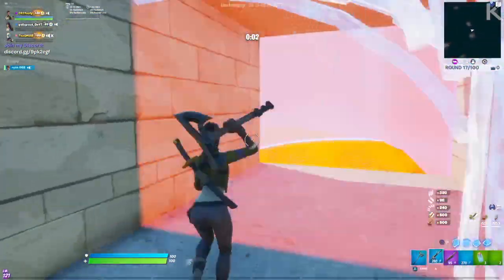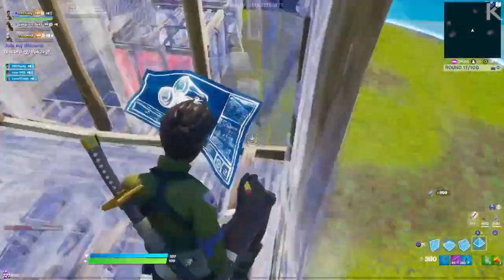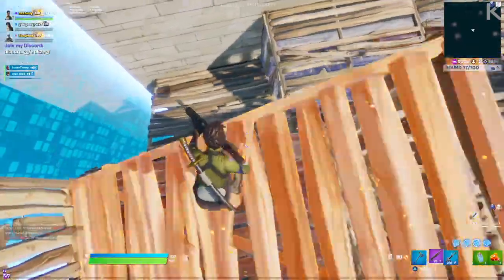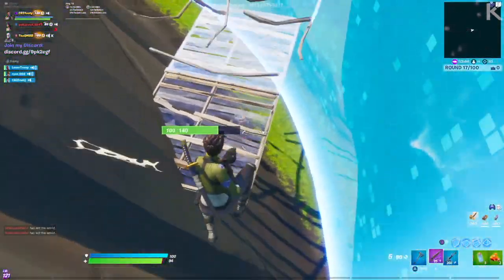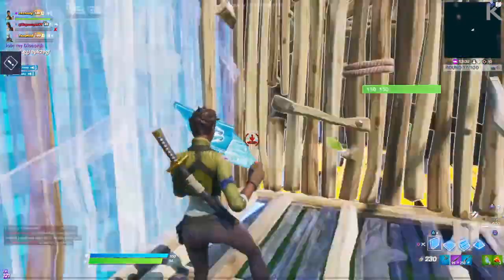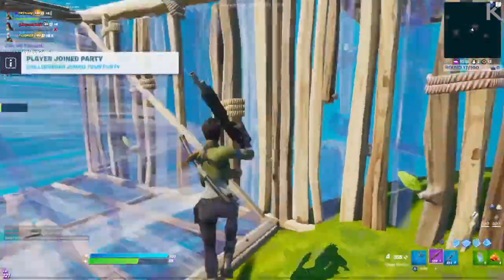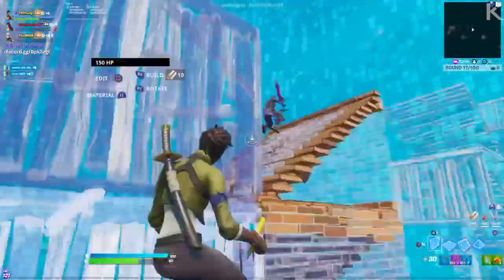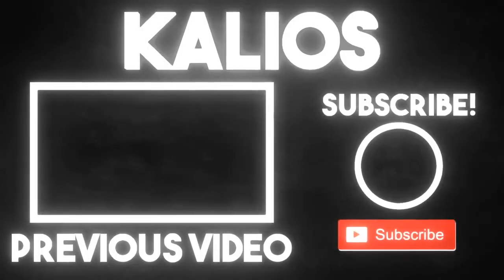The BEST Way To Practice With OLD SCHOOL SETTINGS In 2020! *CRAZY*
Support A Creator - If You Would Like To Support Me In The Fortnite Item Shop Or The Epic Games Store Than Use Code "Kalios"

If You Would Like To Support Me Then Click The Streamlabs Link And Donate To Me From There

[MY GEAR]
Computer - 2018 MacBook Pro
Headset - Logitech G Pro Headset
Editing Software - Final Cut Pro
Mouse - Razer Abyssus Elite DVA Gaming Mouse
Microphone - Razer Seiren X Condenser Microphone
Consoles - Playstation 4 & Xbox One
Thumbnail Software - Photopea
Controller Accessories - Exclusive MW Kontrol Freek's